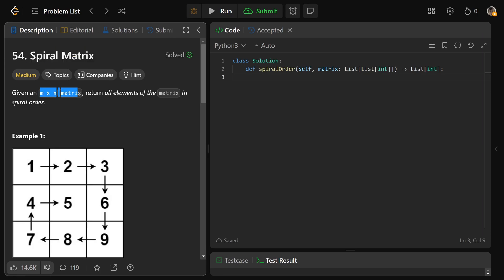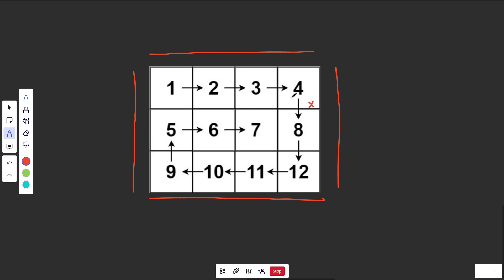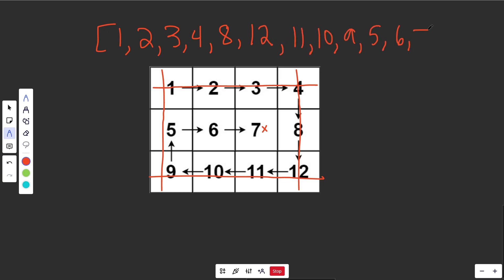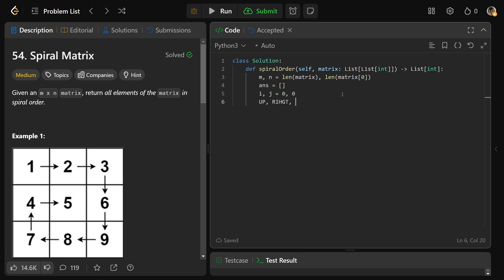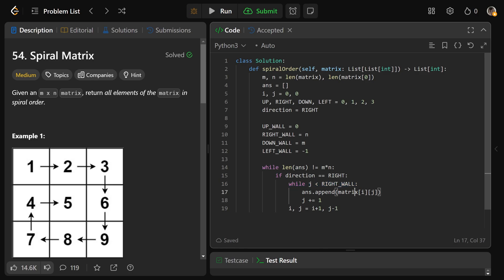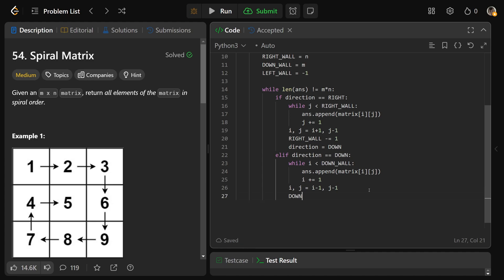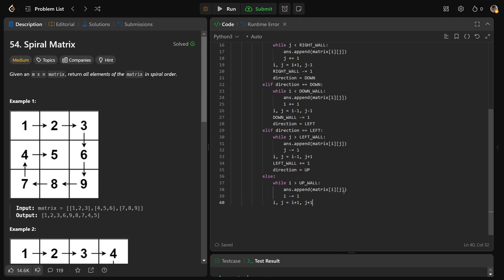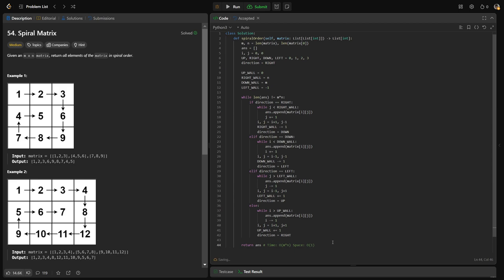Spiral Matrix - Leetcode 54 - Arrays & Strings (Python)